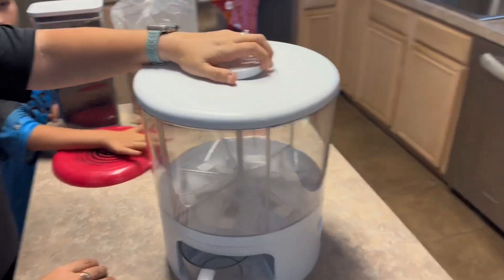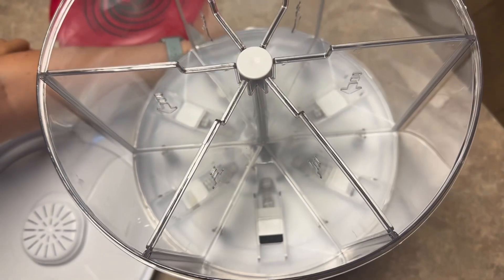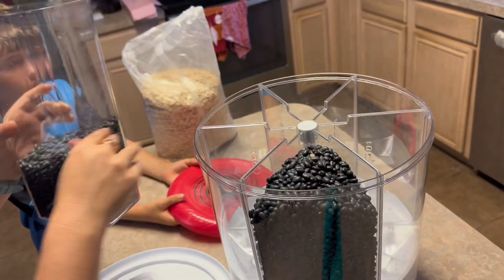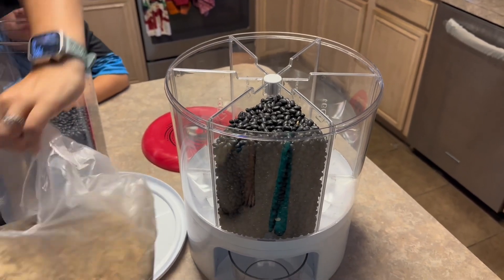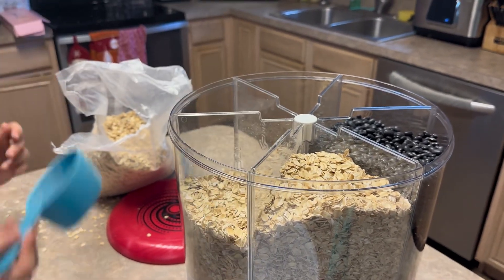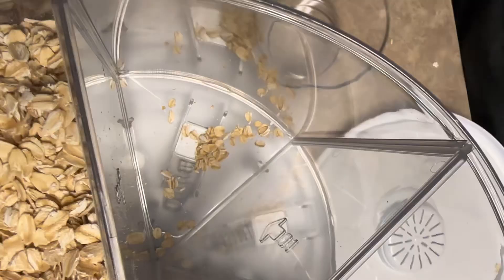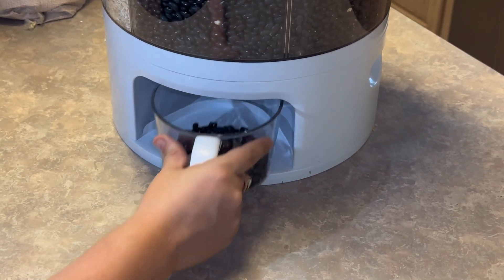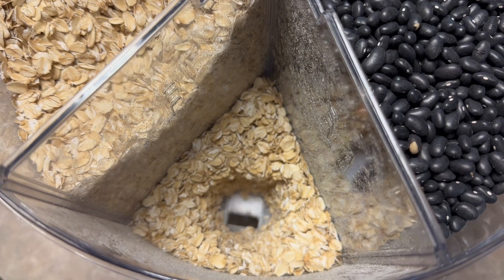Check out my Amazon Review of this Grain Dispenser!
We have really enjoyed using this grain dispenser. It has really helped us organize our pantry and see exactly how much of each and we have left!